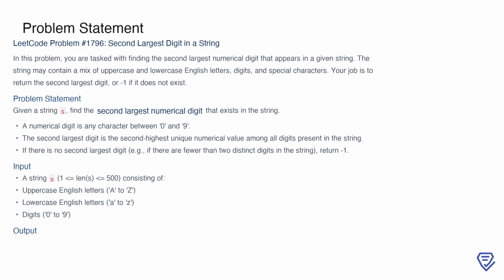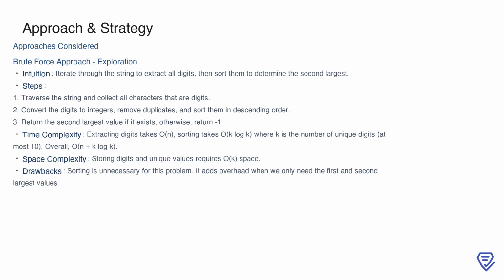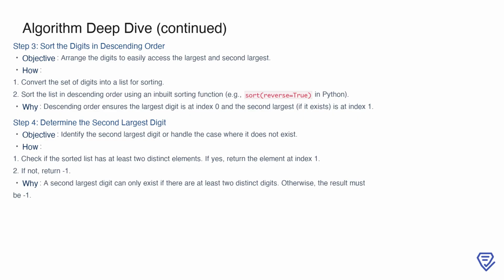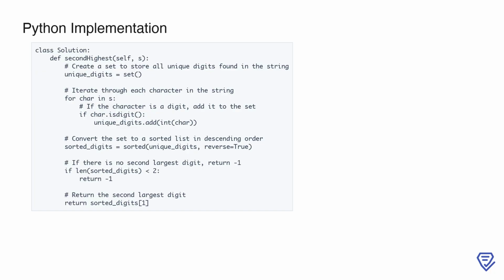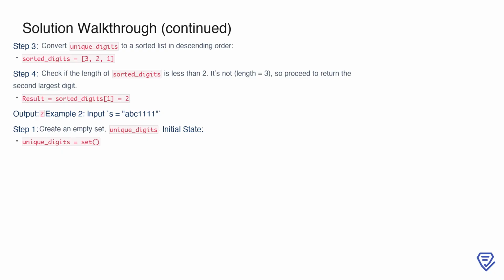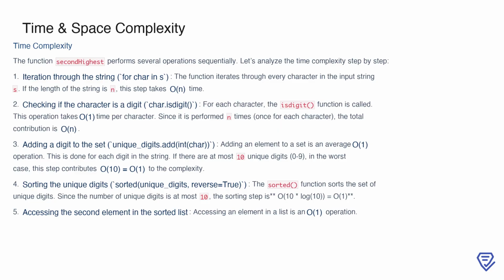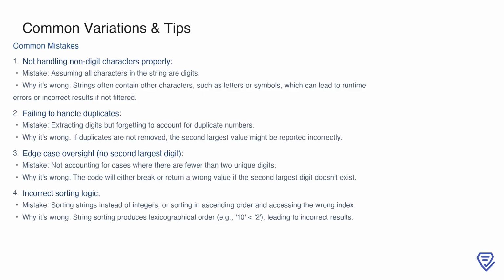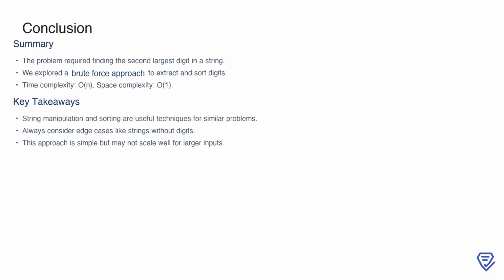LeetCode 1796: Second Largest Digit in a String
Difficulty: Easy

📚 Topics: Array, Graph, Heap, Sorting, String

⏱️ Timestamps:
00:00 - LeetCode 1796: Second Largest Digit in a String
00:18 - Problem Statement
00:58 - Problem Statement (continued)
01:36 - Problem Statement (continued)
02:07 - Problem Statement (continued)
02:56 - Approach & Strategy
04:04 - Approach & Strategy (continued)
05:24 - Approach & Strategy (continued)
06:21 - Algorithm Deep Dive
07:11 - Algorithm Deep Dive (continued)
08:01 - Algorithm Deep Dive (continued)
09:03 - Algorithm Deep Dive (continued)
10:06 - Python Implementation
11:49 - Java Implementation
12:14 - Solution Walkthrough
13:16 - Solution Walkthrough (continued)
13:58 - Solution Walkthrough (continued)
14:53 - Solution Walkthrough (continued)
15:48 - Solution Walkthrough (continued)
16:10 - Time & Space Complexity
17:23 - Time & Space Complexity (continued)
18:24 - Time & Space Complexity (continued)
19:24 - Time & Space Complexity (continued)
19:59 - Common Variations & Tips
21:02 - Common Variations & Tips (continued)
22:04 - Common Variations & Tips (continued)
23:06 - Common Variations & Tips (continued)
23:49 - Conclusion
24:06 - Thank You!